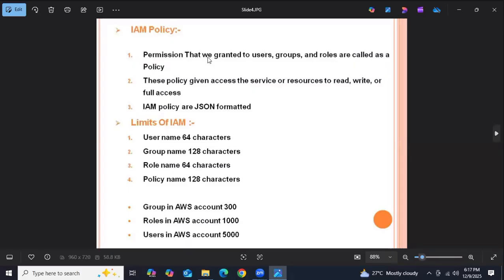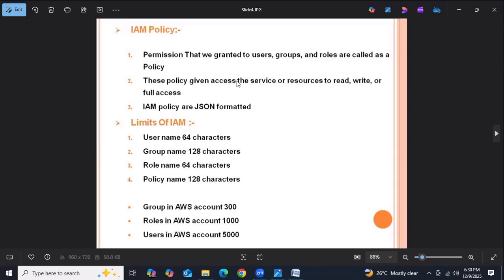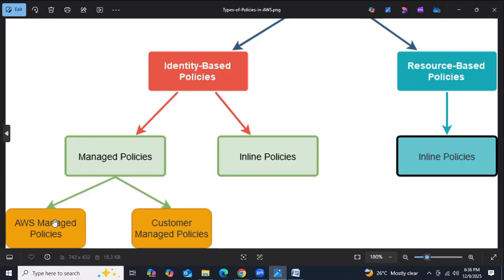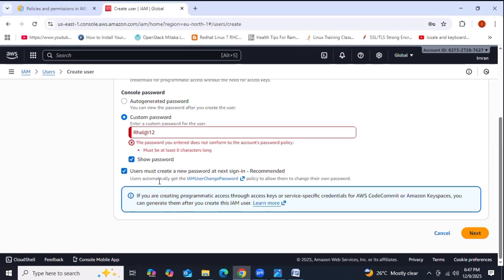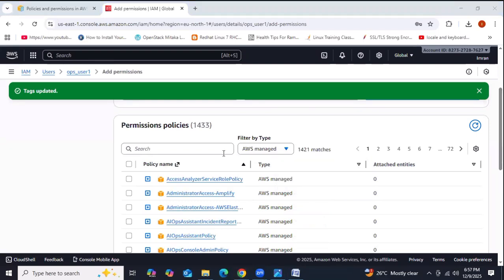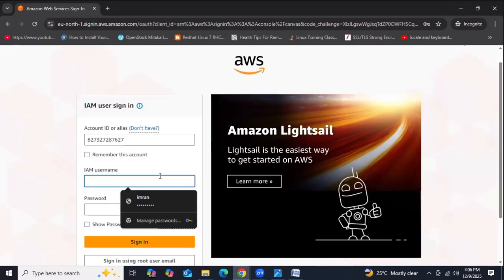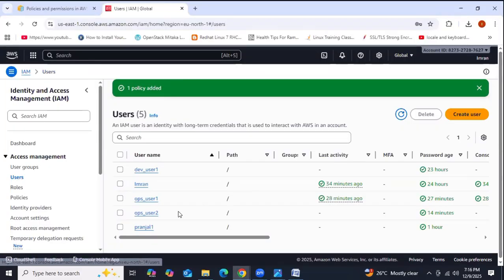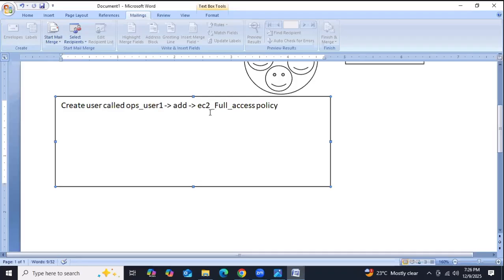AWS Basics ULTIMATE Guide (2025): Master EC2, S3, IAM, and VPC for Cloud Beginners Day-8